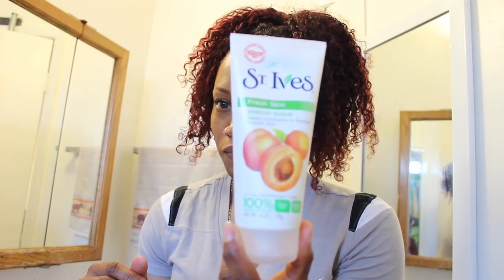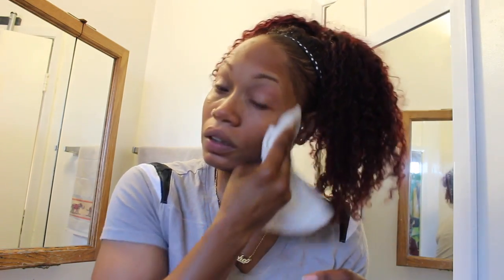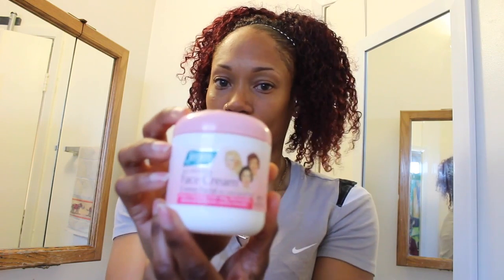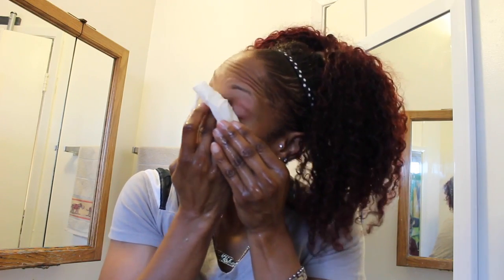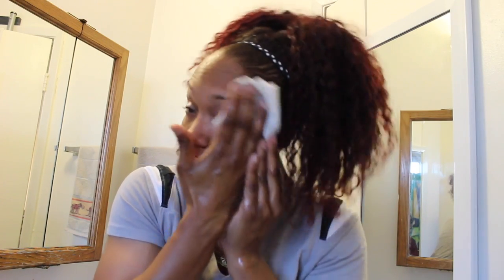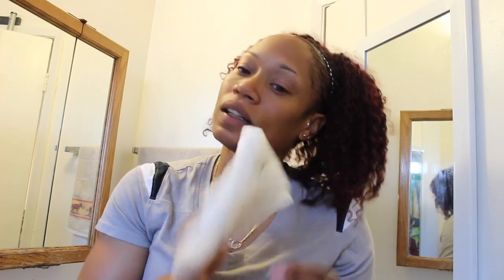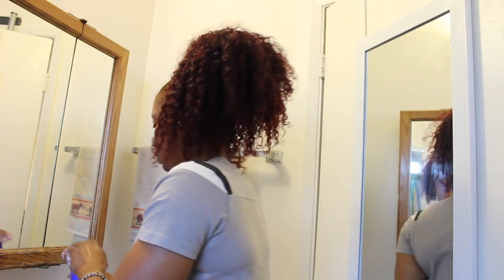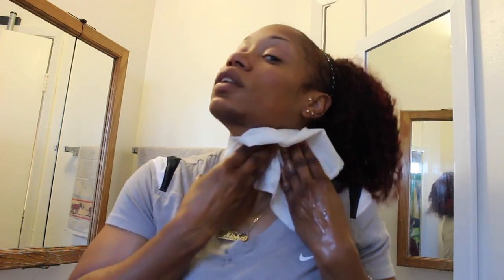SOB - Sista on Budget After Gym Night Time Facial Hacks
Hi Everyone, this video covers some of the products that I use on my face at night after my gym sessions.

I know I said a lot of the products breaks my face out howeve,r it really does not. My face is sensitive and basically anything can irritate my face.

Products:

Sample 1: St. Ives Apricot Scrub along with Jergens All Purpose Face Cream

Sample 2: Shea Moisture Organic African Black Soap with Clinique

Sample 3: Milk of Magnesia with African Shea Butter 100%